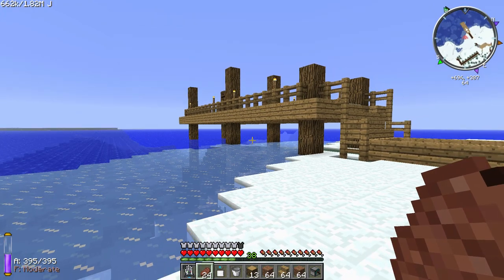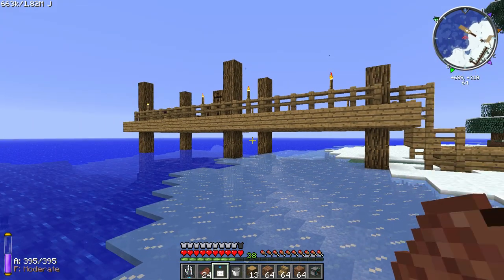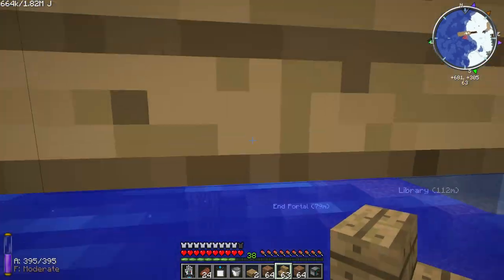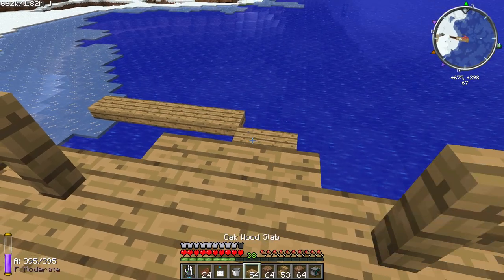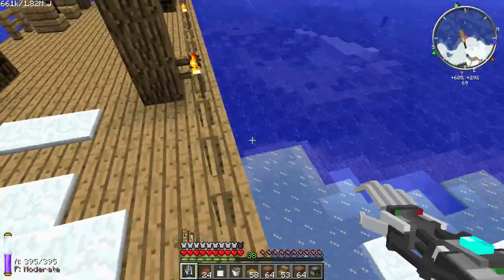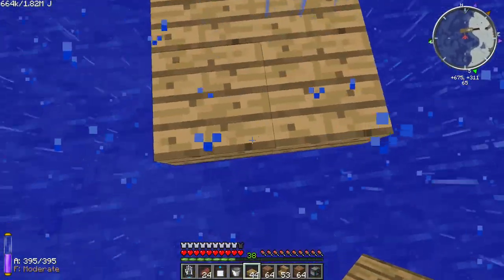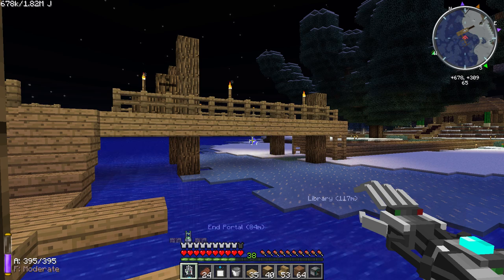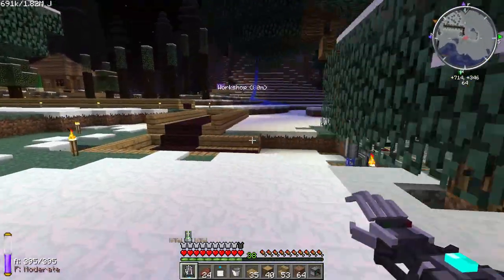Technomancer - Finger Pier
Some updates on our building progress and some random mucking about with Thaumcraft.

Ultimate pack